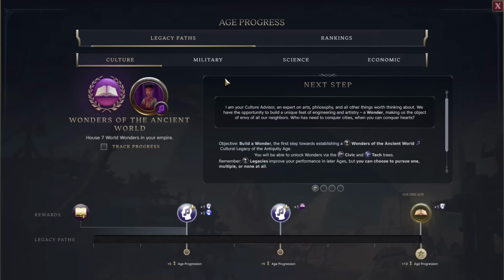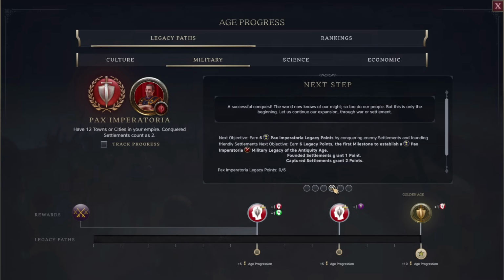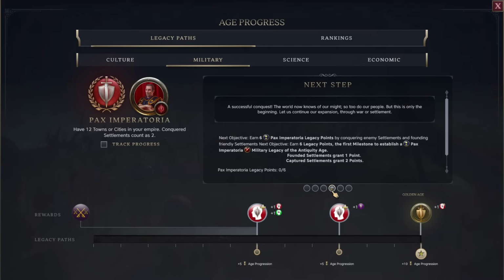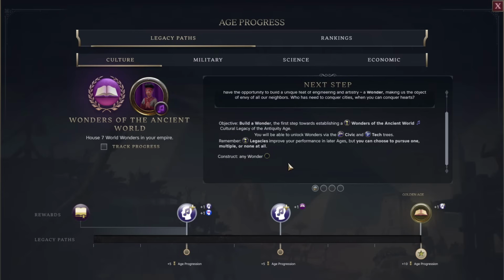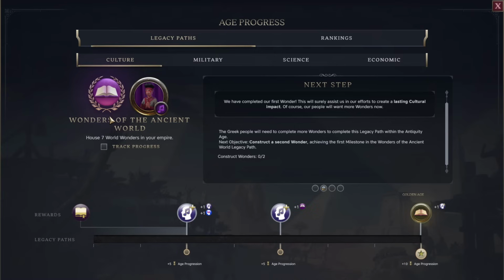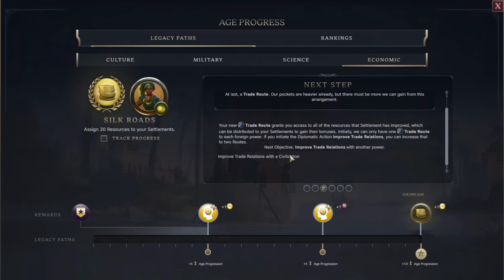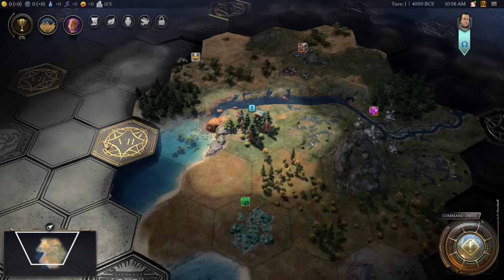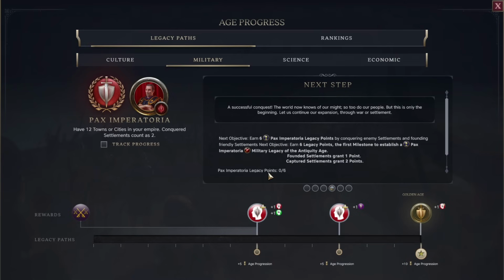Civilization VII: Legacy Paths Explained & Clarified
Legacy Paths offer you big rewards for advancing your civilization in each age... but how do they work?!?

Snail Mail:
P3A 4S8